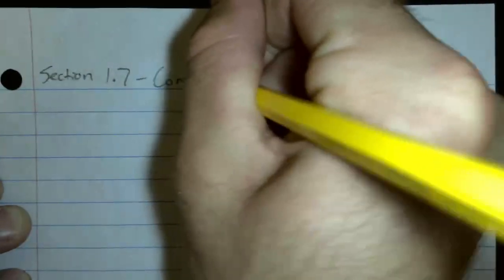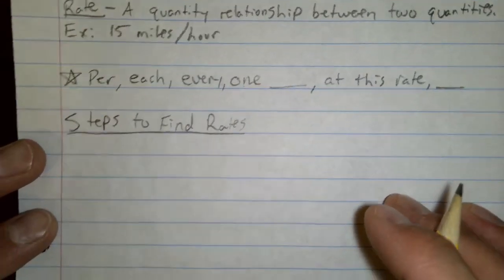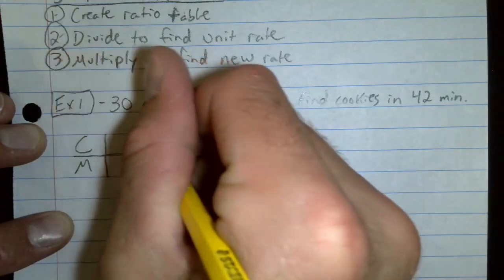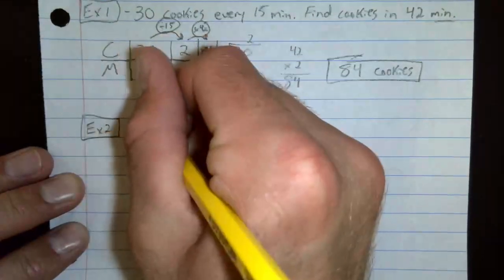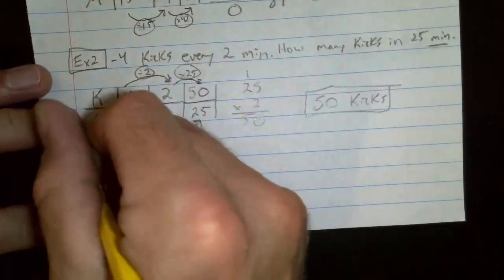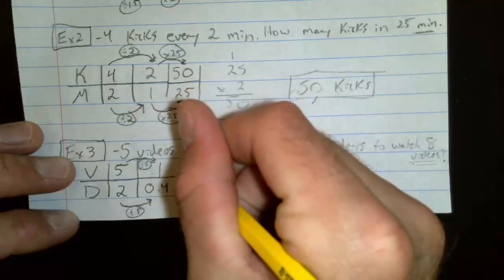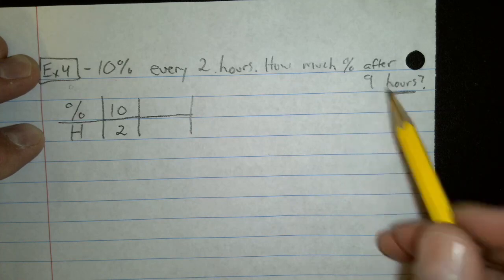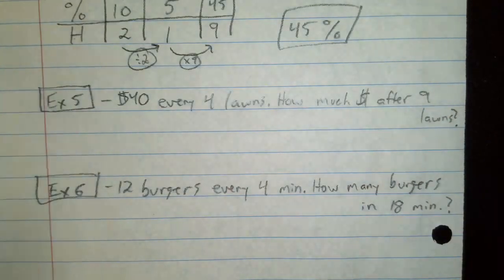Section 1.7 - Computing Rates